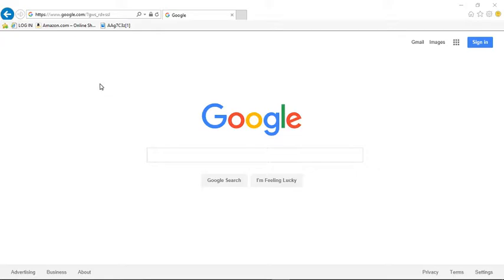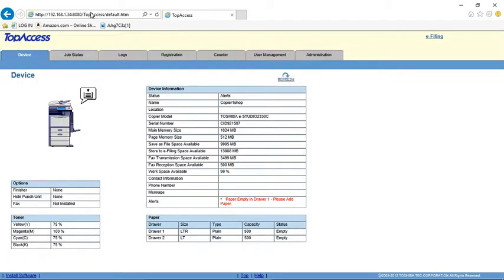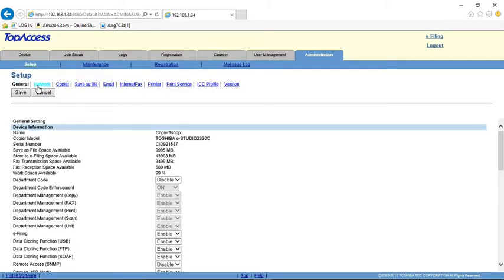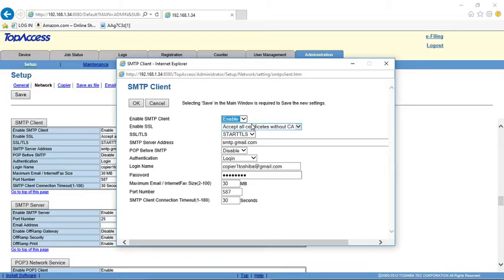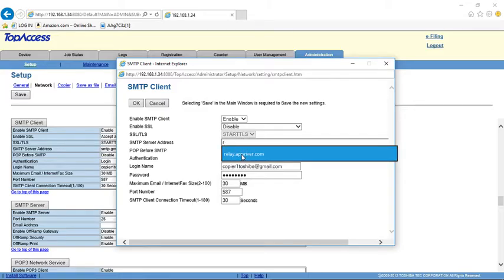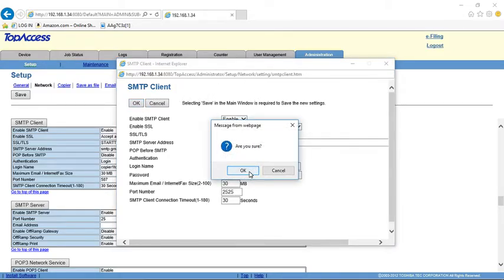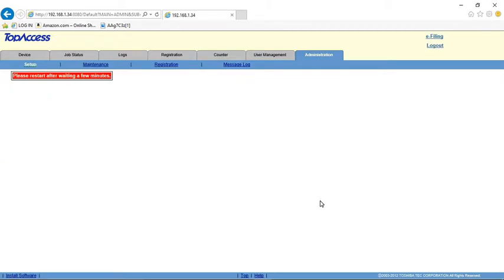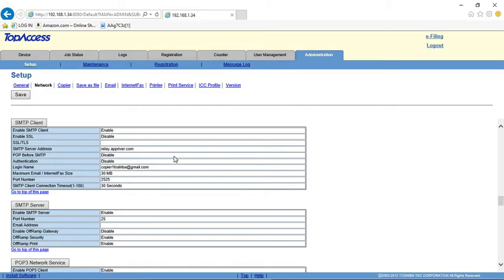2830c 4520c series scan to email fix